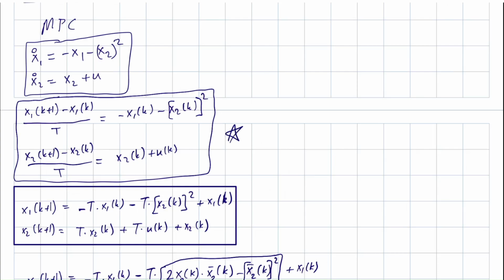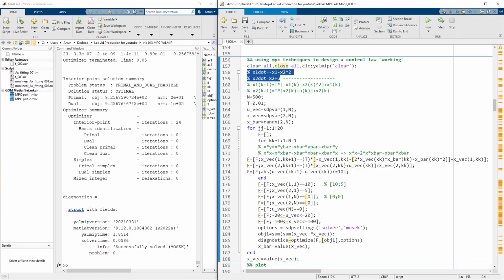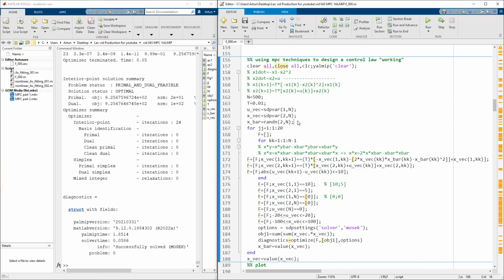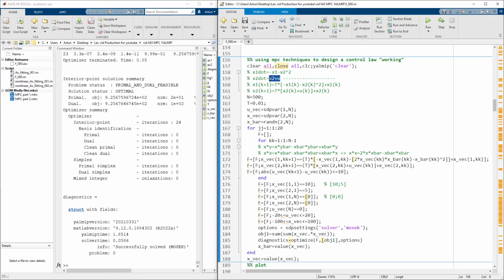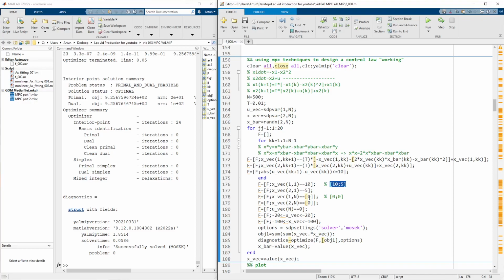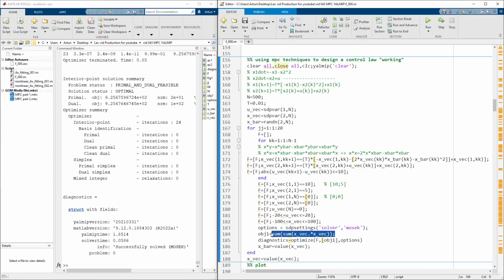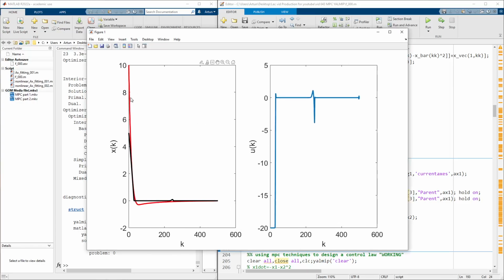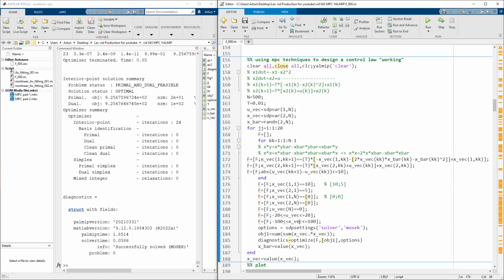MPC part 3